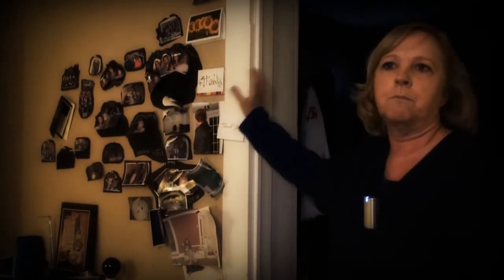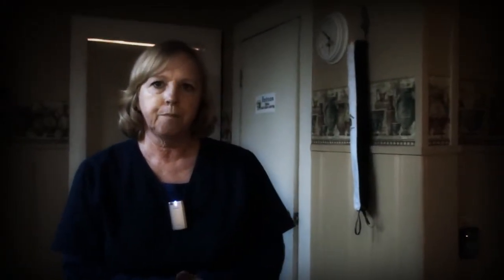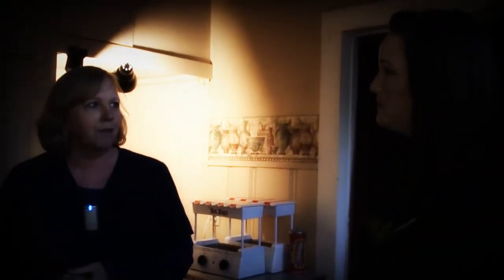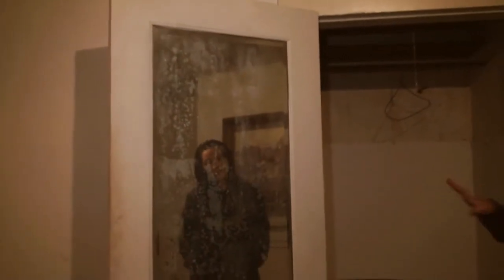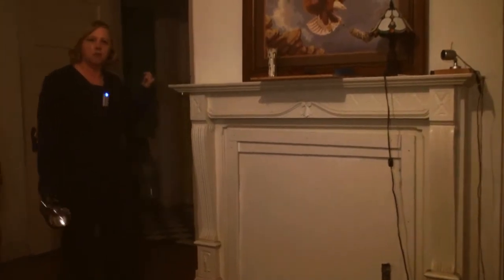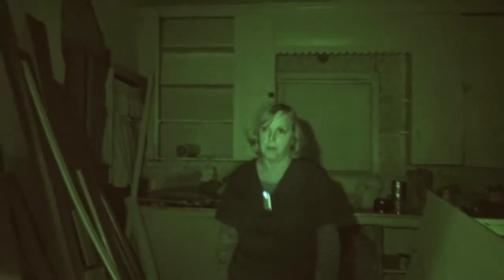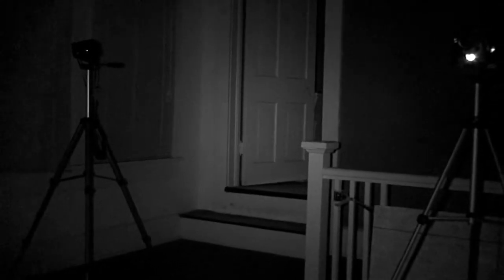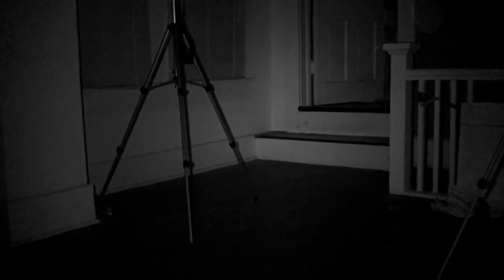Reporter Chicks S2 E7 Hill House Manor Ghost Hunt Investigation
Hill House Manor